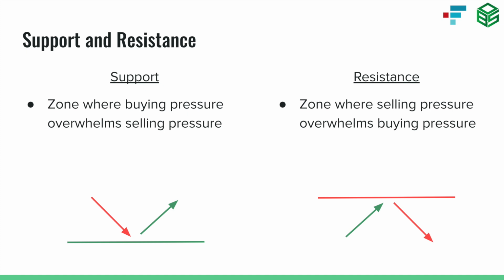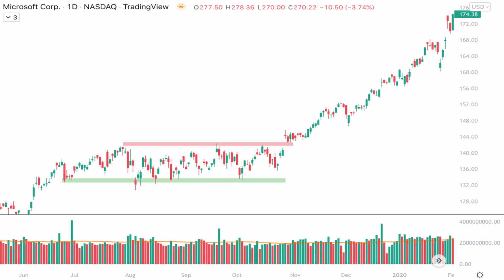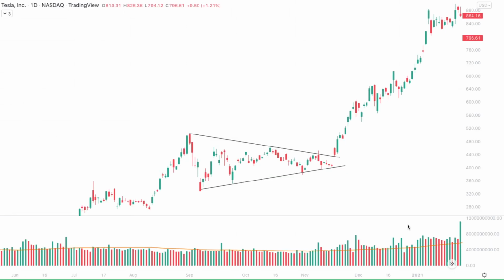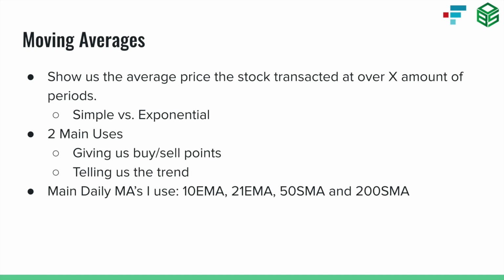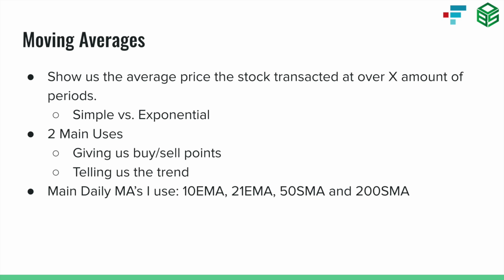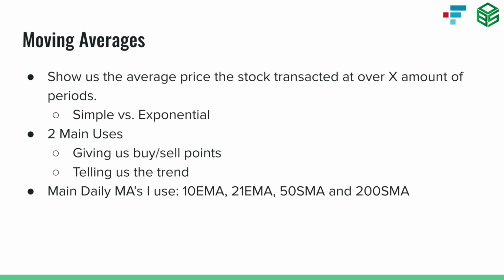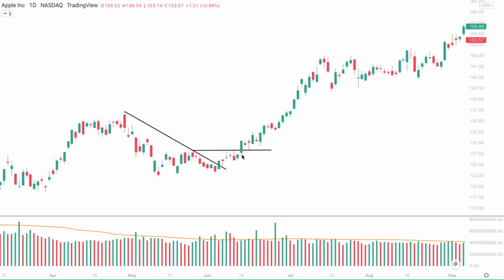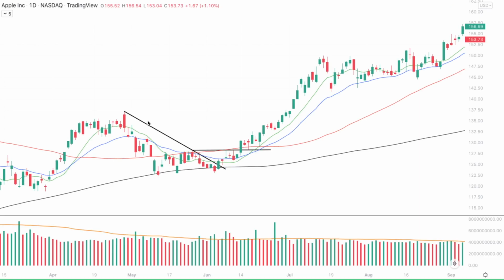Crypto-Equity Investing 101 Episode 3: Introduction to Charting Part 2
Blockware Solutions Equity Analyst Blake Davis covers support/resistance and moving averages with a real-world example of how to combine them to find optimal entries.